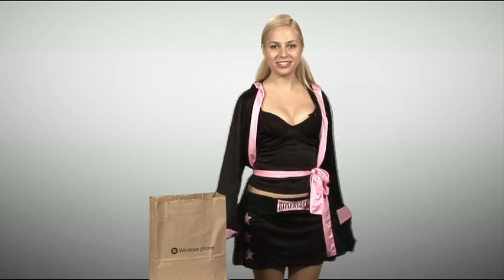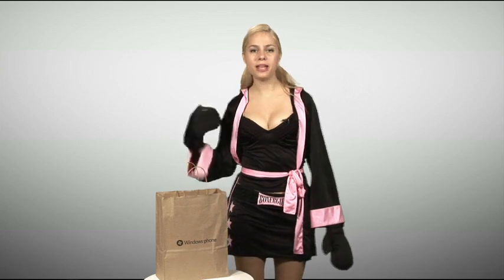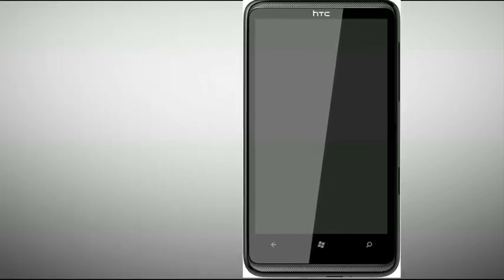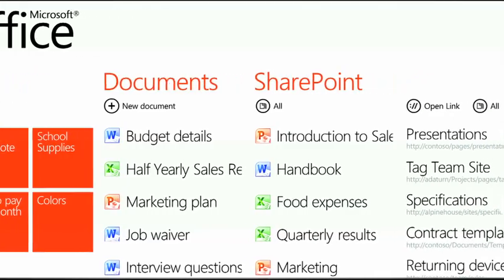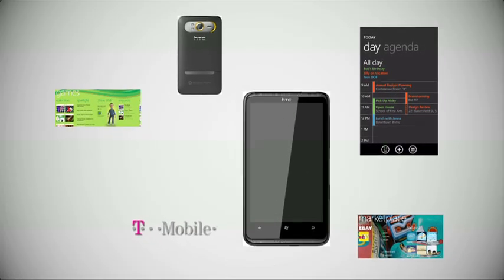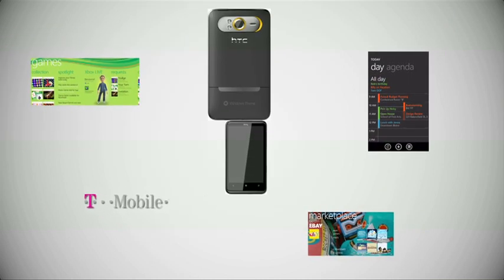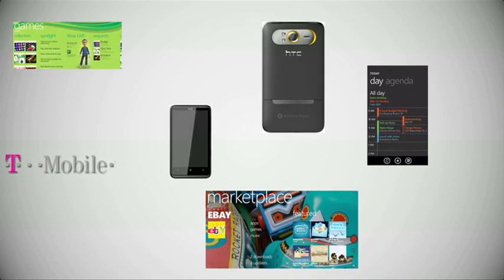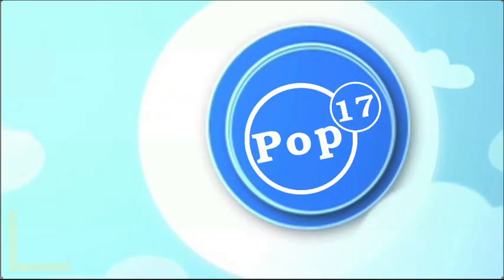Windows Phone 7 Unboxing by BoxerGirl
Thank you so much for all your interaction with this video. I really appreciate it!

If you want to buys this phone (which I don't see why you would if you already have an iPhone) then you can do so

It's pretty expensive and the apps are twice as much as iphone apps.